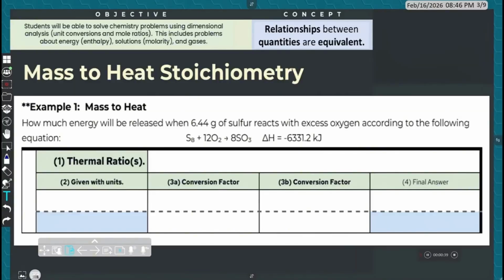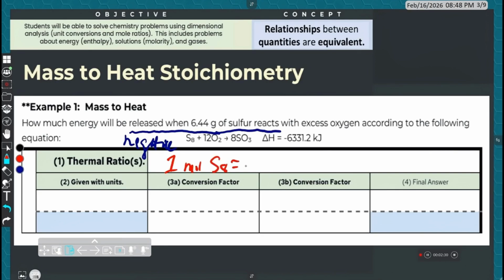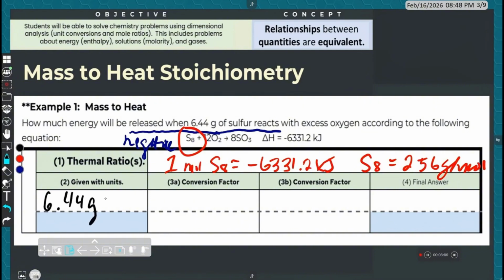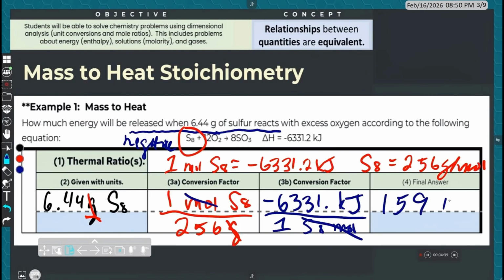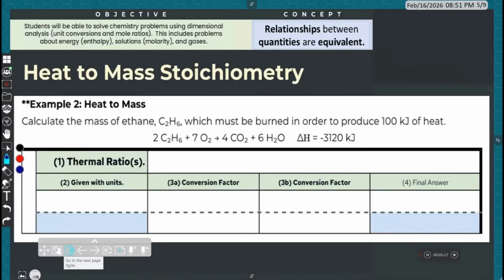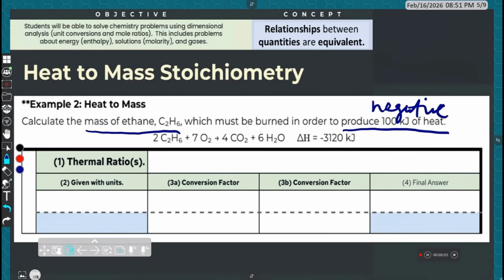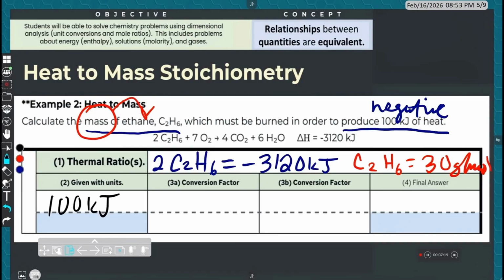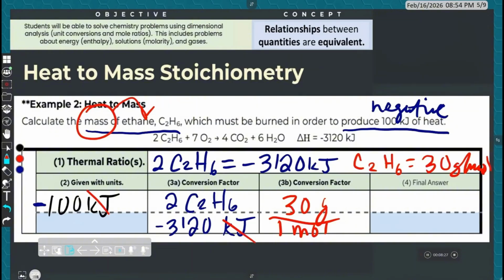Mass to Heat Stoichiometry | Grams to Kilojoules | Thermal Energy Calculations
Energy isn’t abstract. It’s measurable.

In this lesson, we break down 2-step thermochemistry conversions — the core skill behind gram-to-heat and heat-to-gram enthalpy problems.

You’ll learn how to:
• Extract thermal ratios from balanced equations
• Convert grams → moles → kilojoules
• Convert kilojoules → moles → grams
• Understand what ΔH actually represents in real systems

But this isn’t just about solving problems.

Thermochemistry explains:
• How much fuel must burn to power a city
• How much energy is required to produce hydrogen fuel
• Why industrial reactions must be calculated before scaling
• How energy demand connects directly to matter consumption

Heat is currency.
Rockets care about ratios.
Power grids depend on conversion accuracy.

Matter moves.
Energy moves.
Leaders calculate both.

Welcome to SOUL-Wave thermochemistry.